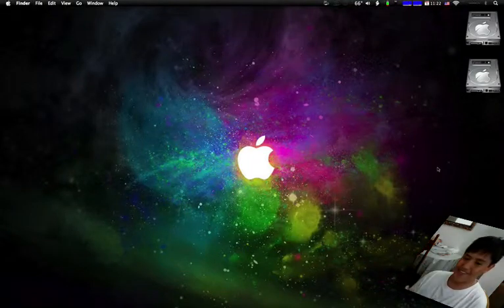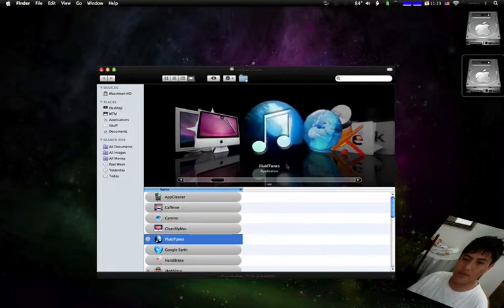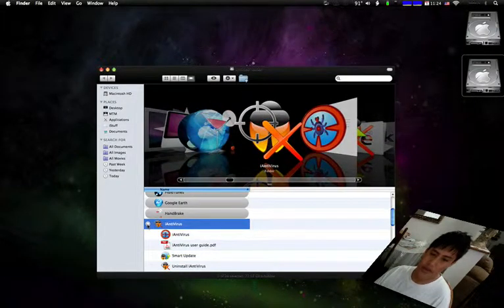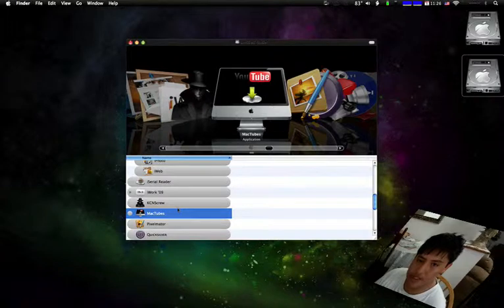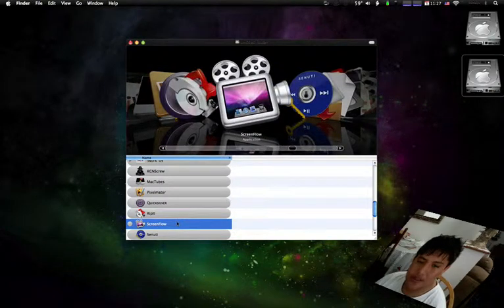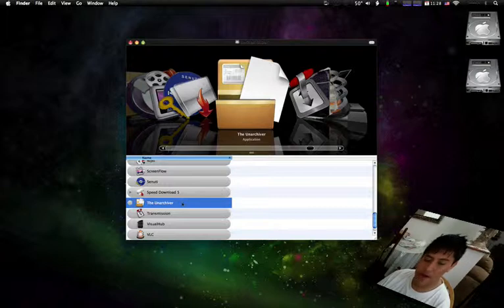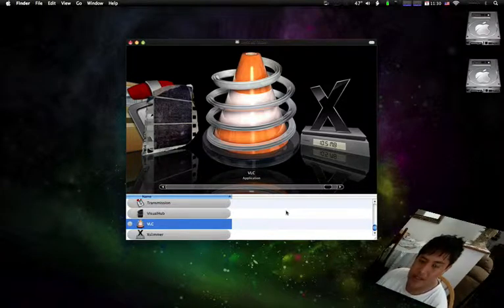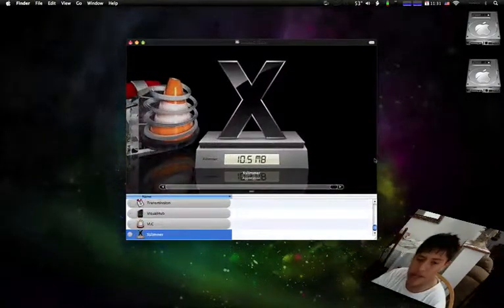Useful Apps For Mac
Note: Some Of These Apps Cost Money

Appcleaner

Caffeine

Camino

CleanMyMac

FluidTunes

Google Earth

HandBrake

iAntiVirus

iLife

iSeralReader

iWork

K.N.C Screw

MacTubes

Pixelmator

QuickSilver

Ripit

ScreenFlow

Senuti

Speed Download

The Unarchiver

Transmission

Visual Hub

VLC

Xslimmer